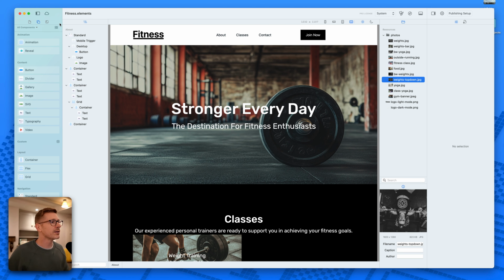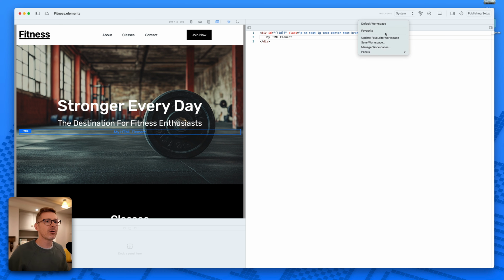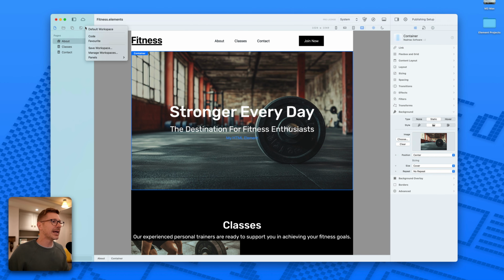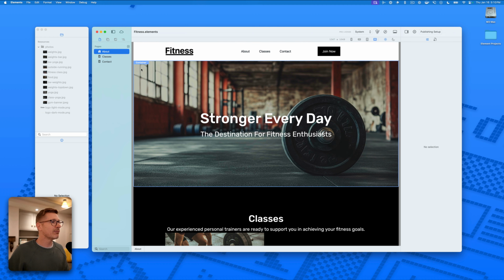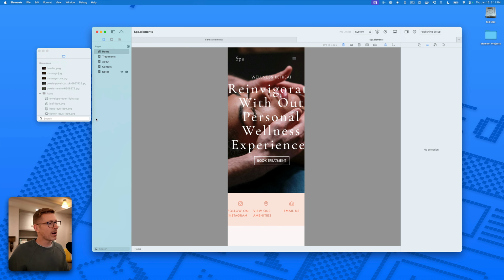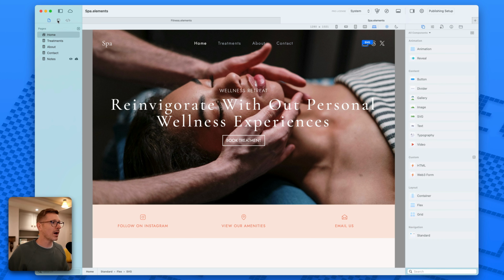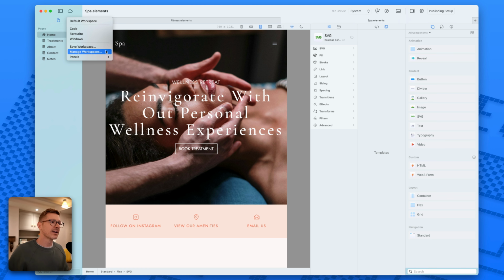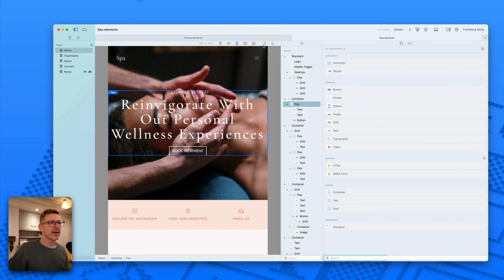Dev Diary Ep56 - Workspace Manager